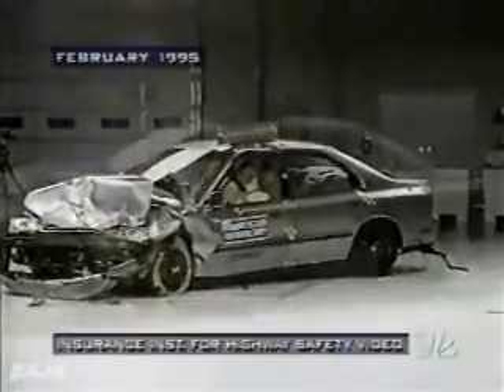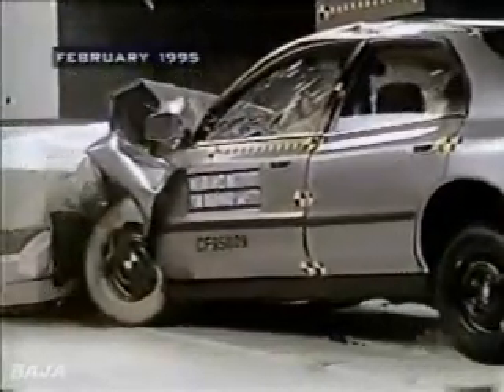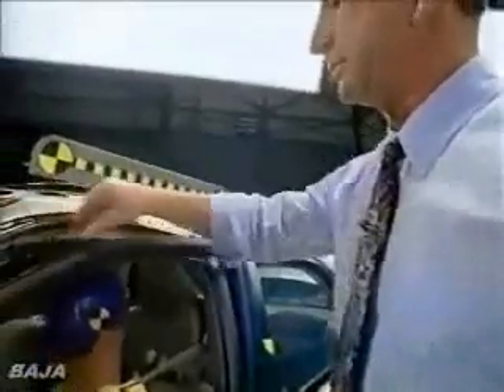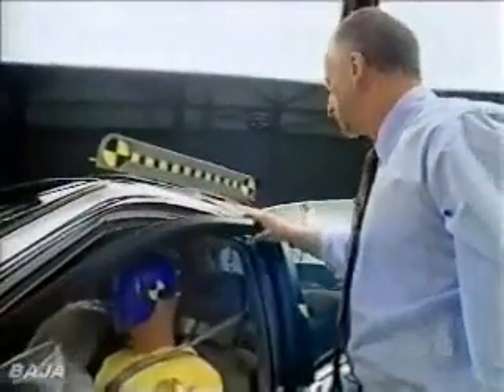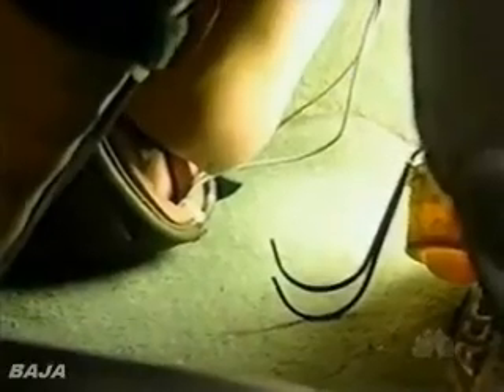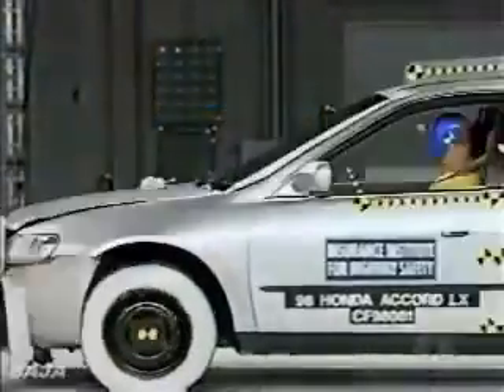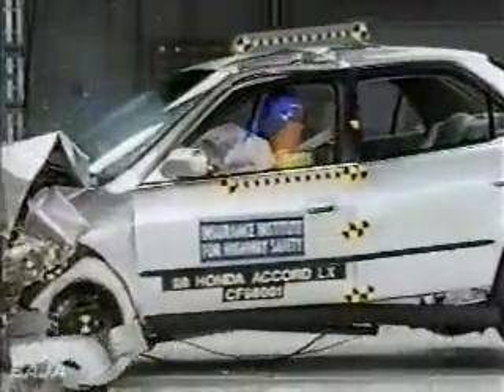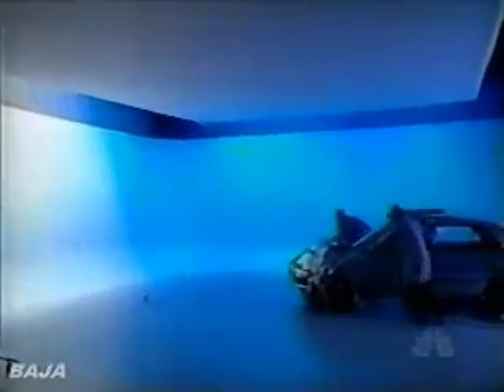62. IIHS Crash Test 1993, 1994, 1995 and 1998 Honda Accord